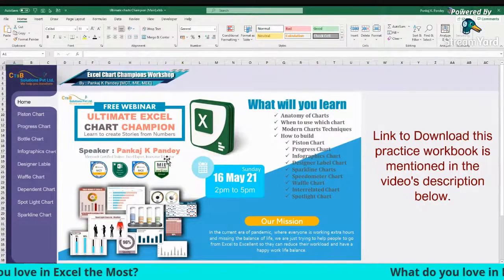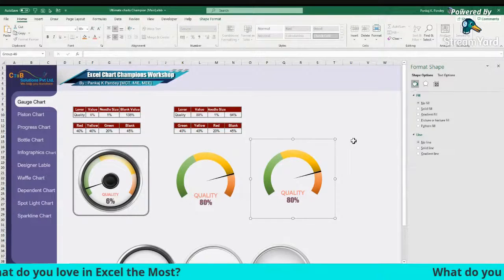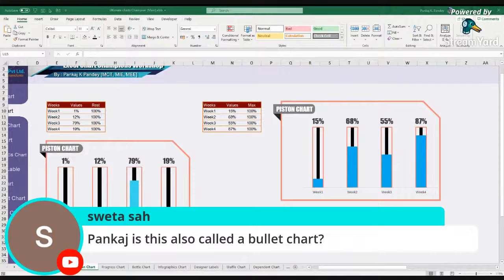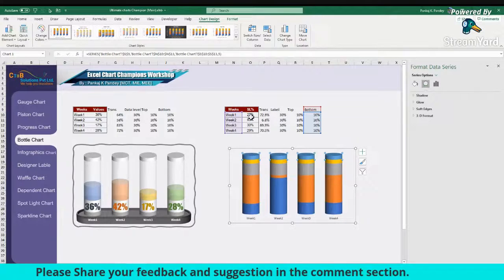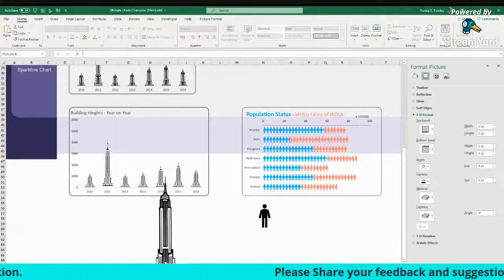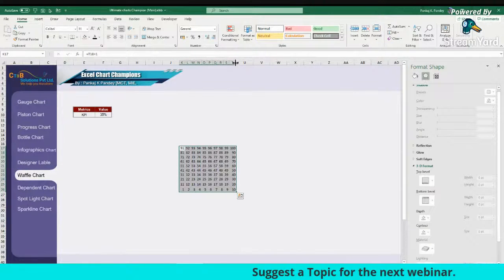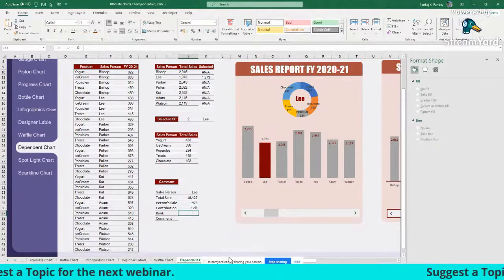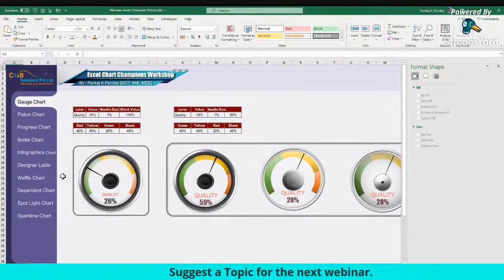Ultimate Excel Charts Champion (Learn to create Stories from Numbers)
Resources and Practics Workbook
Blank :

About the Workshop: When it's about telling the stories from numbers, Visualization is the most important part of your analysis. When it comes to visualizing your data, Charts play a very important role. And sometimes to present your extraordinary analysis you need to make extraordinary charts.

In this live workshop, I am going to share my knowledge on how to make Modern charts that are not available by default in Excel.

You will learn about:
 Anatomy of Charts
 When to use which chart
 Modern Charts Techniques
 How to build
      Piston Chart
      Progress Chart
      Infographics Chart
      Designer Label Chart
      Sparkline Chart
      Speedometer Chart
      Waffle Chart
      Interrelated Chart
      Spotlight Chart

Our Mission:
In the current era of COVID Pandemic, where everyone is working extra hours and missing the balance of life, we are just trying to help people to go from Excel to Excellent so that they can reduce their workload and have a happy work-life balance.

Our Channel is New but committed to helping people to go from Excel to Excellent.